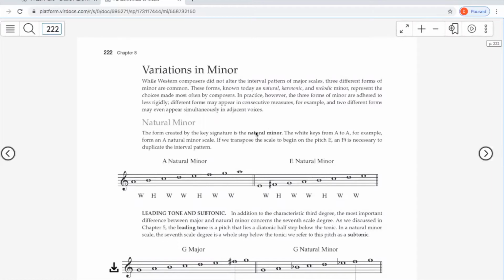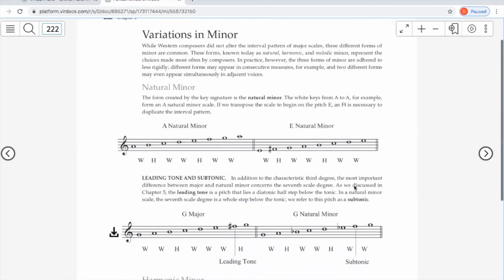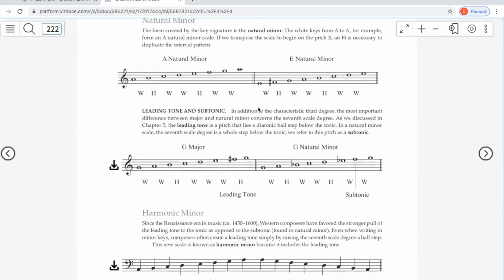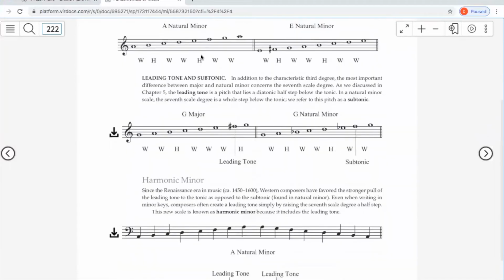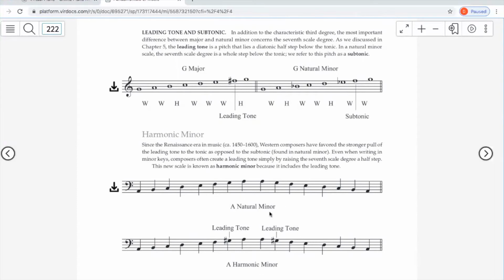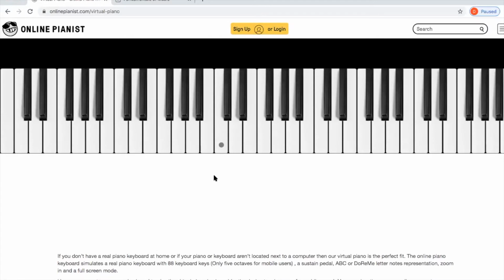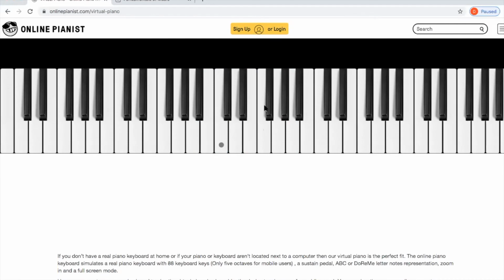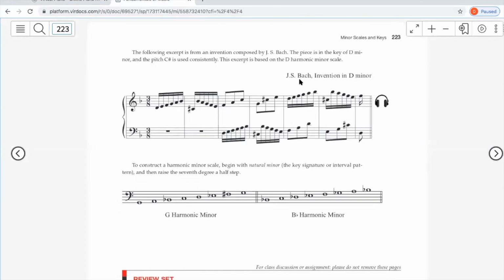Henry Text ch 8 pt 6 p 222 223